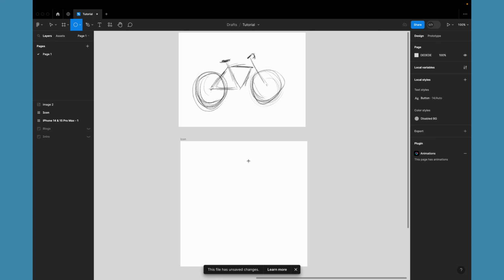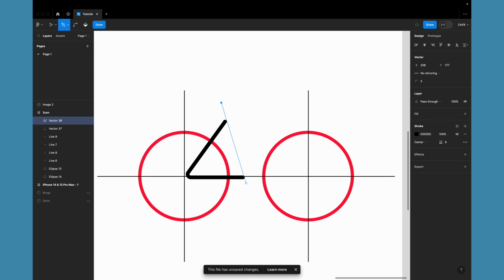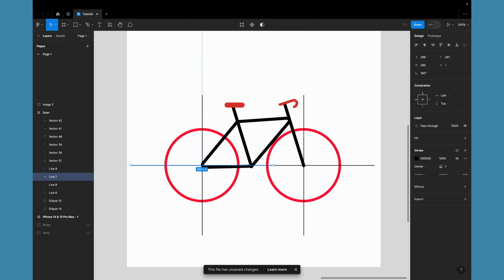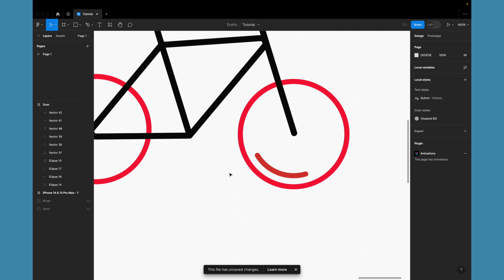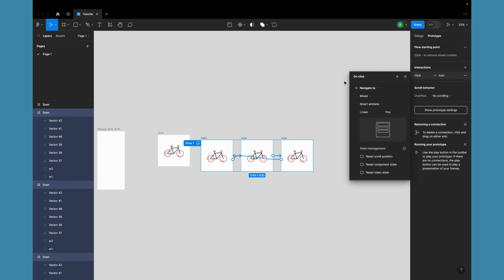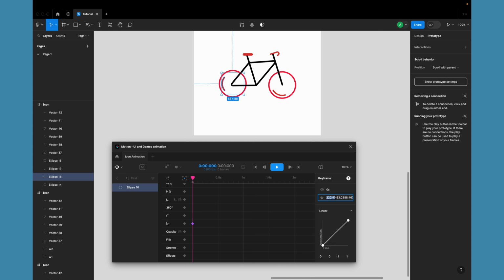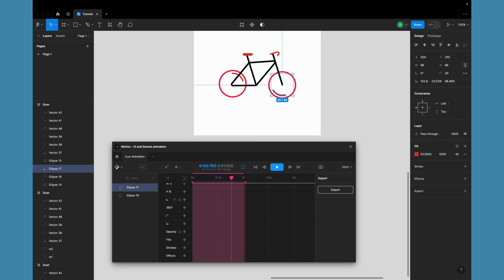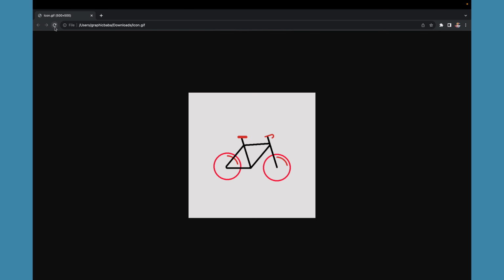Icon Animation in Figma | Figma Motion Plugin | Export GIF from Figma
Icon Loading Animation for Sports Website | Animate your icons in Figma | Export GIF from Figma

Join me in the journey of creating a cool icon from scratch and animating it in Figma. We will learn how to draw and create an icon in Figma and use Smart Animate to Animate the icons. Same animation then we will re-create using Motion Plugin and we will also export it in GIF. Watch this cool Animation Figma Tutorial for Beginners!

Laptop
MacBook Pro Laptop M2

Mic
Rode NT1A

BOYA BY-XM6

Light
Godox SL150

Godox V1

Figma Drag and Drop
Drag and Drop in Figma
Best Drag and Drop Tutorial Figma
Figma File Upload Prototype
Figma Prototype Tutorial
Learn Figma